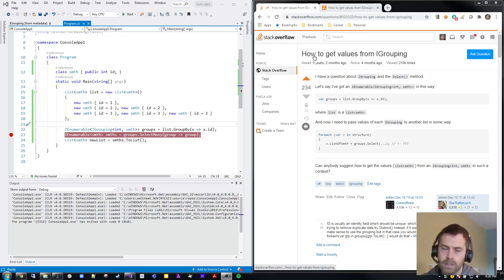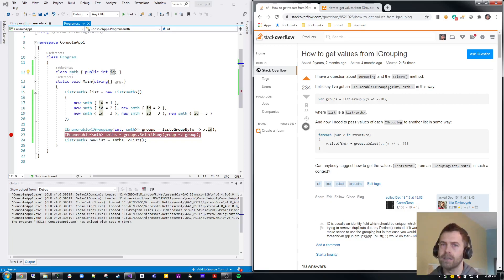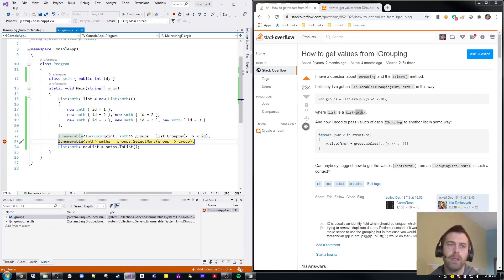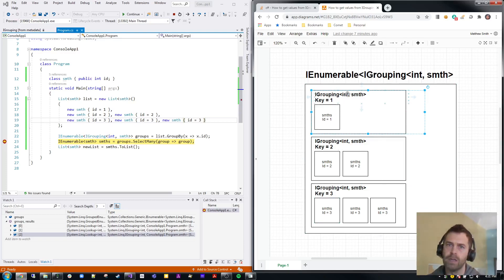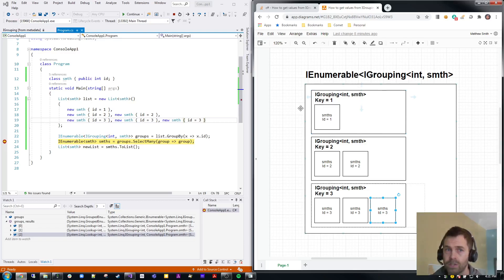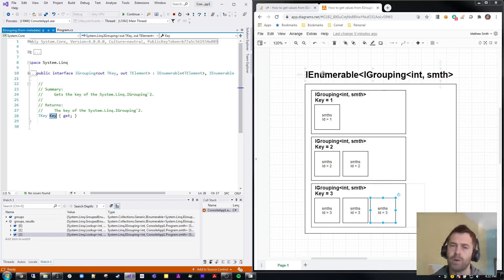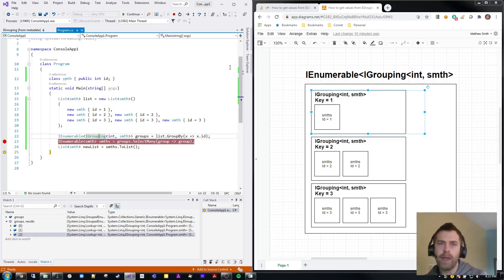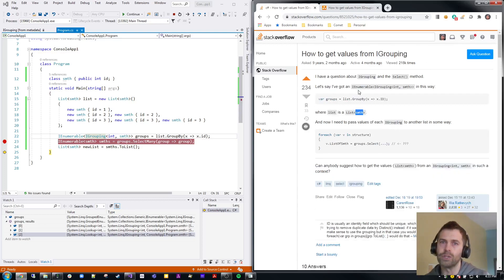StackOverflow C#: How to get values from IGrouping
Video answer for StackOverflow C# question "How to get values from IGrouping"